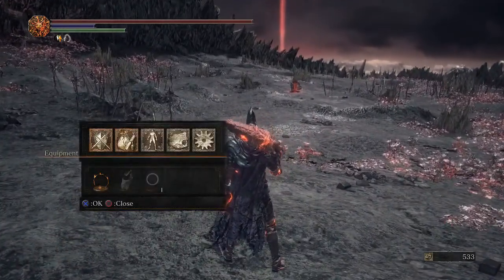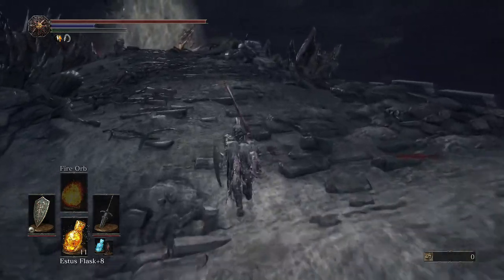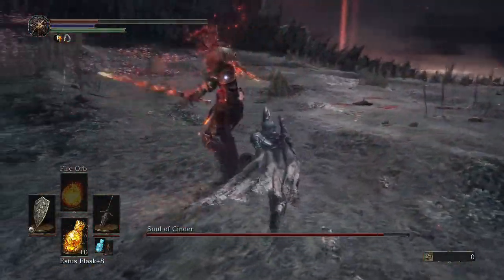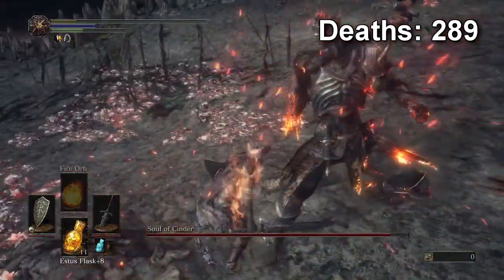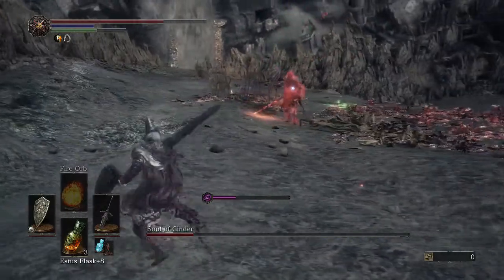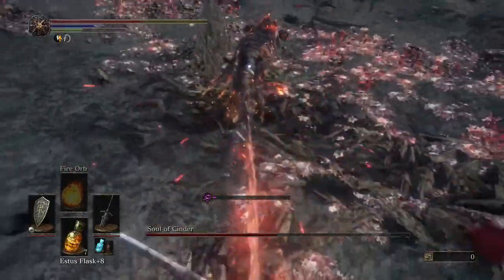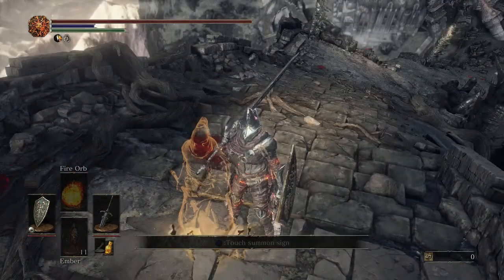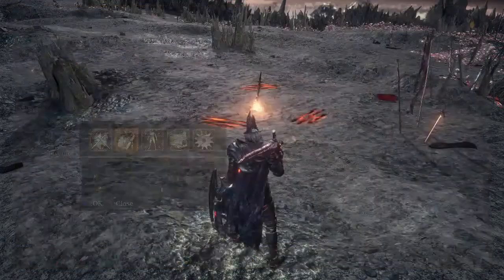The Least Fancy Play: Dark Souls 3, Ep. 67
At long last, Matt finds his destiny in linking the fire.

Matt dies 63 times in this one fight, which took about 1 hour and 45 minutes. The final death count is 334, meaning that 1/5 of the deaths for the entire playthrough are contained in this episode.